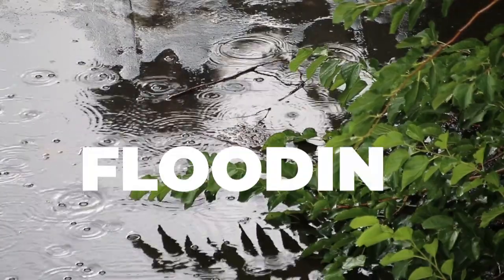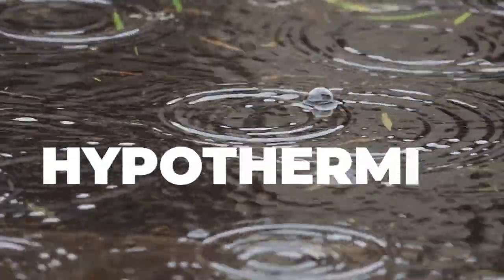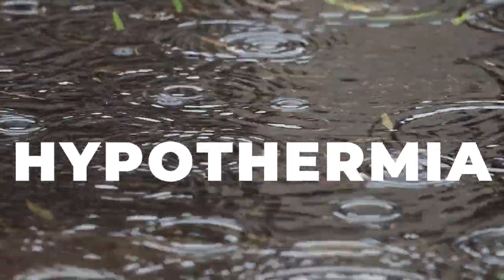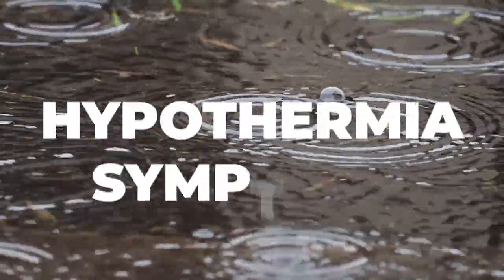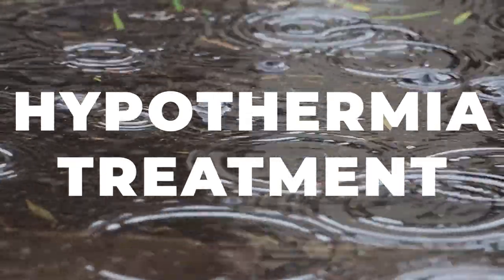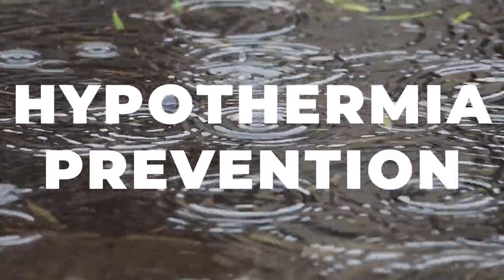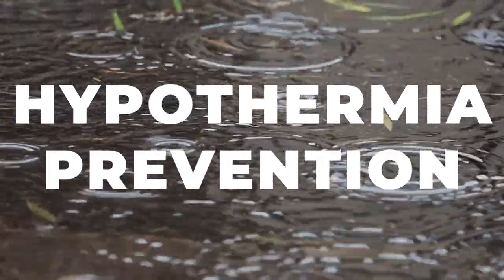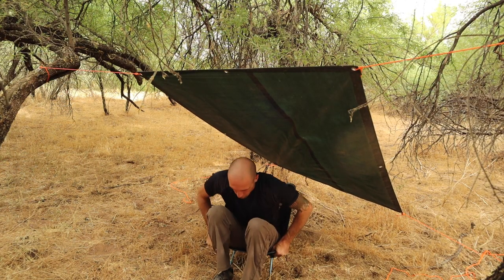Camping in the Rain: Tips and How To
Ever get caught in the rain on a campout? Wondering what to do with your wet gear the next day? This video explains everything you need to know about motorcycle camping in the rain. Dealing with flooding, risk of hypothermia and also how to deal with wet gear the morning after.

📗 THE FUNDAMENTALS OF MOTORCYCLE CAMPING BOOK

Be sure to subscribe and hit the bell so you don't miss anything have the first copy of the book and wanted to give you an inside look at how it all came out. Now that I have approved the book in its current form I have ordered copies for the presale and will be shipping them out in a few weeks. I am super excited to get them out to you and see what you think!

If you want to learn more about the book check it out here: